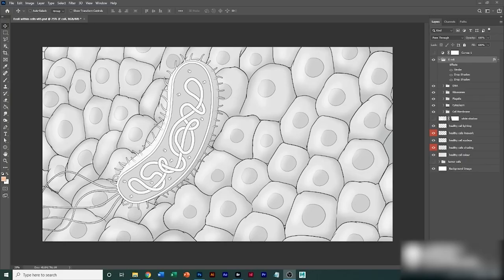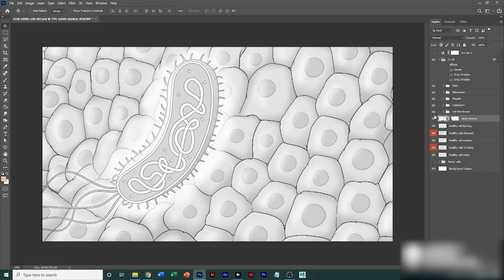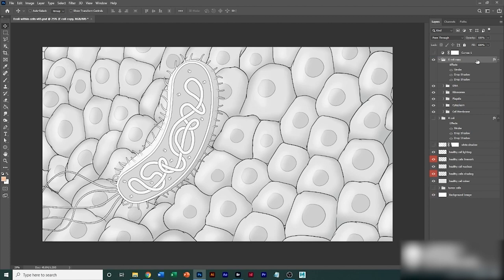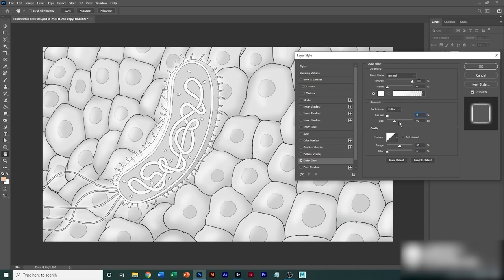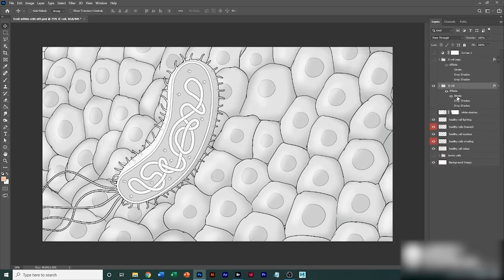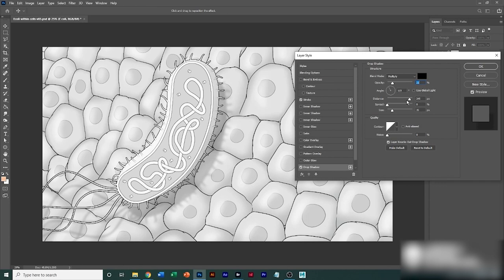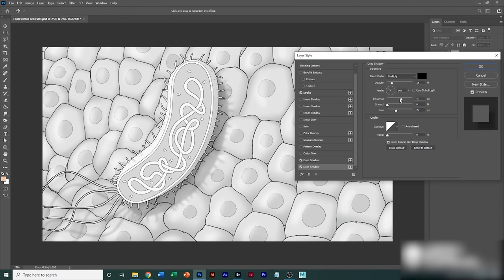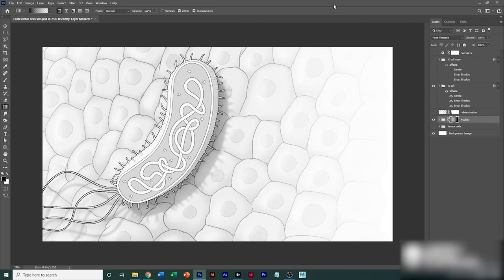Medical illustration Photoshop tutorial: Using Layer Styles to add outline, glows and drop shadows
In this episode, medical illustator Annie Campbell shows how you can use Photoshop’s Layer Styles to quickly impement drop shadows, glows and outlines to your medical illustrations. Knowing how to use Layer Styles can be a huge time saver for your productions.

⏲️ TIME STAMPS

00:00 Intro

❓ABOUT LEARN MEDICAL ART
Fuelled by a passion for the biomedical visualisation industry, we want to help people to pursue a career in medical illustration.

Through our collective experiences of working for educational institutes, agencies, freelancing and running a studio we have learned a lot along the way and want to share what we can.

We believe that as artists, we always need to develop our skills and think about new and exciting ways of visualising medical information. Our role as visual communicators is key to explaining complex science stories... we want to help everyone become the best possible artist they can be!

👩🏻 ABOUT ANNIE
Annie is a co-founder of Learn Medical Art and also runs a medical illustration studio called Now Medical Studios. After finishing her undergraduate in Neuroscience, at the University of Glasgow, she obtained her Master’s in Biomedical Visualization at the University of Chicago, at Illinois. Her experiences as an art director, project manager and multimedia artist for various studios and companies in the USA and UK have provided her with a broad range of skills and expertise that she now brings to every project.

🎵MUSIC & EDITING BY MUSCLE PONY
If you like the music in our videos, you can check out their YouTube channel for more tunes: